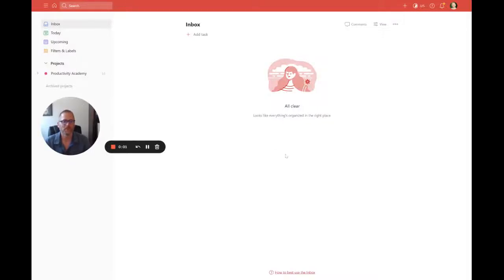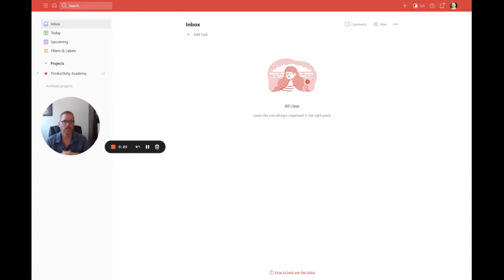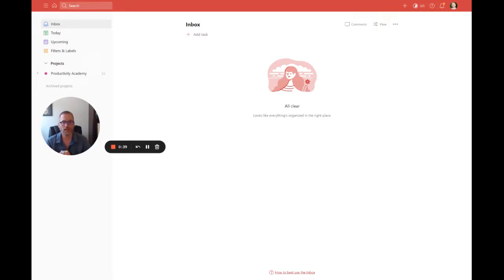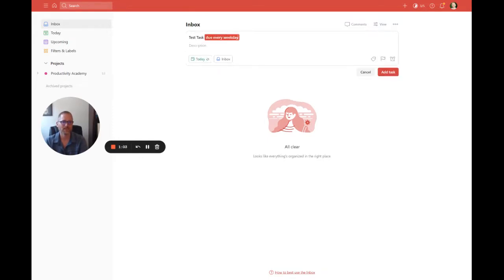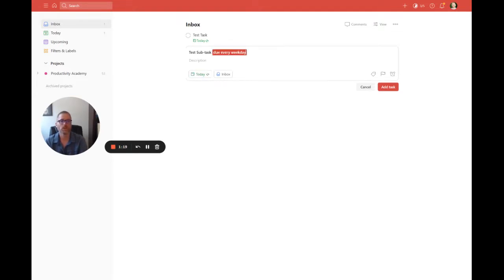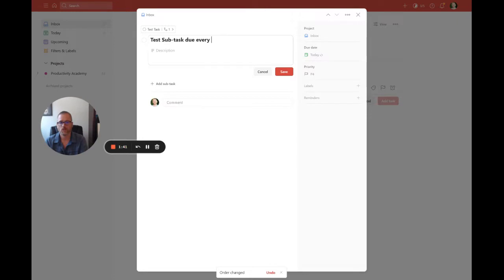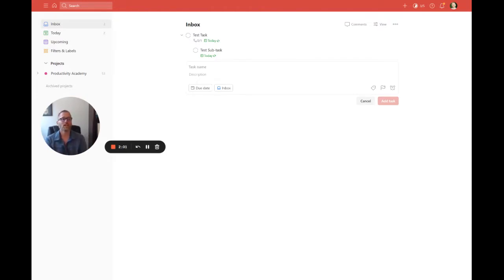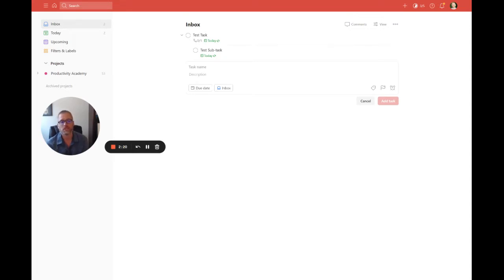How To Create Recurring Tasks With Recurring Sub Tasks In Todoist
If you want sub-tasks in Todoist to be recurring, you need to set that up in the subtask itself - it won't automatically recur because of the parent task.